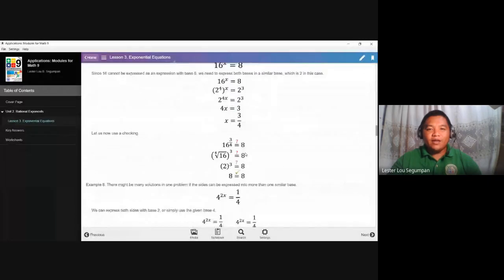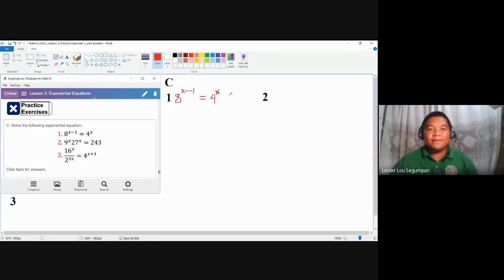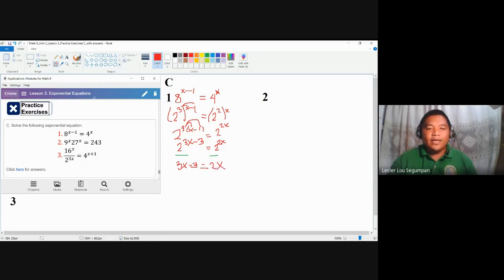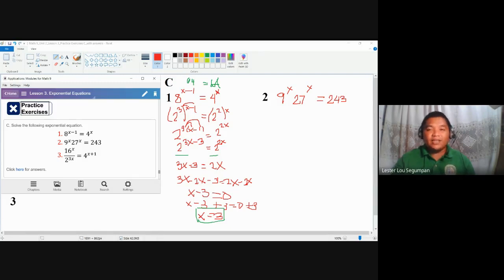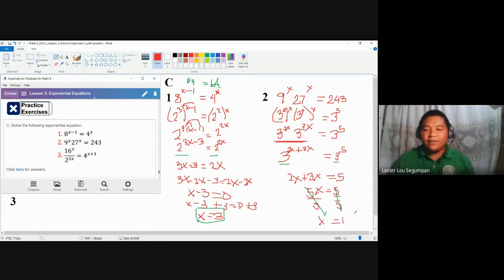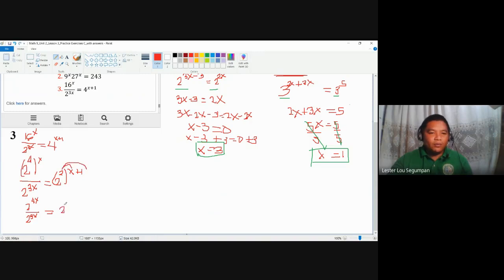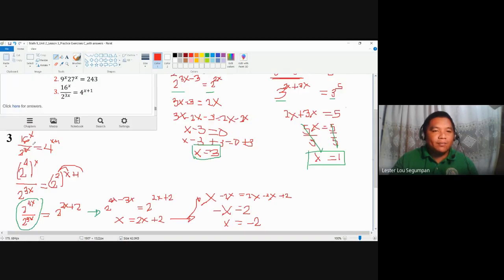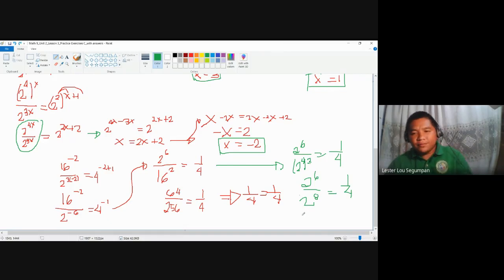Solving Exponential Equations (Part 3) - Math 9_Unit 2_Lesson 3_Practice Exercises C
This video contains discussions and demonstrations on Practice Exercises C in Unit 2 Lesson 3. Exponential Equations of the Applications: Math 9 modules.

1. Video is made using a recorded session of Google Meet.
2. Modules are made using the Kotobee Author application software.
3. Discussions are done using the Paint application software.
4. Icons in the modules are made using the MS Powerpoint application software.
5. Avatars found in the modules are made using the bitmoji application software.